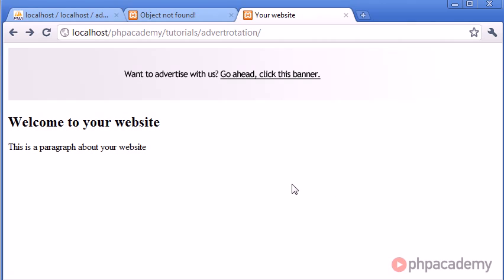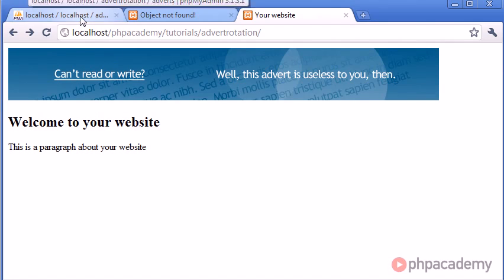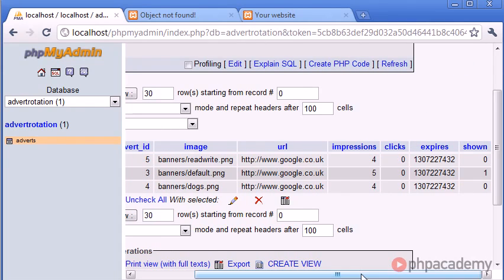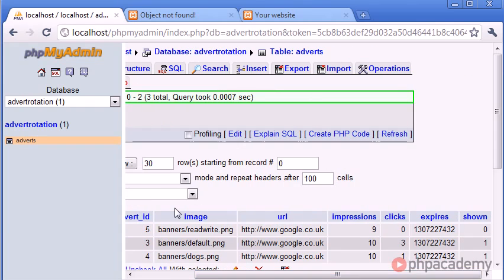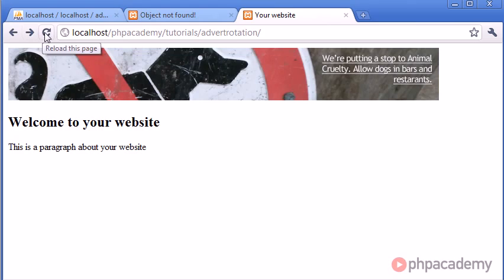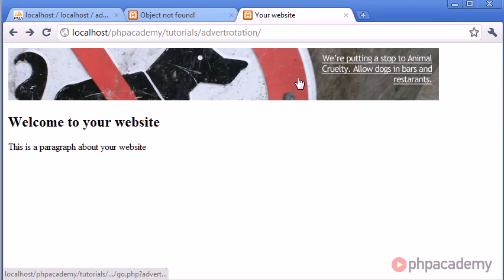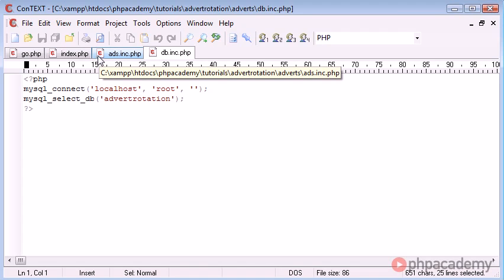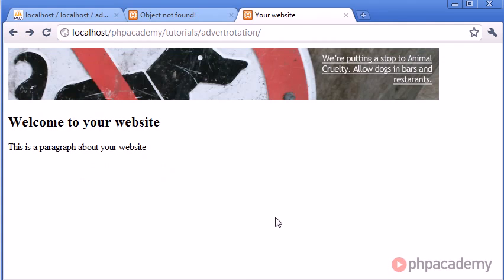PHP Tutorials Advert Rotation System Part 1 4